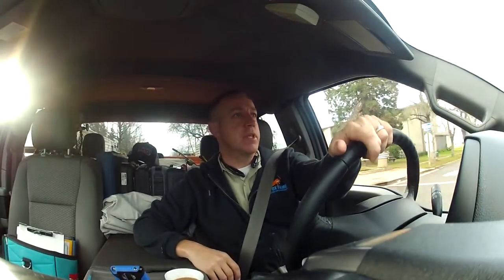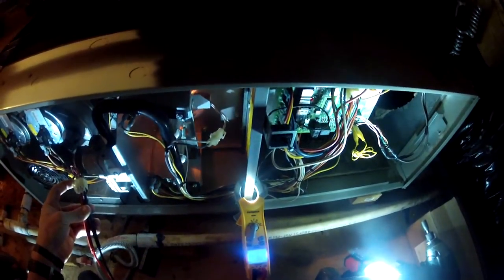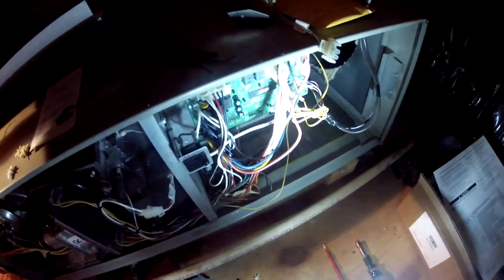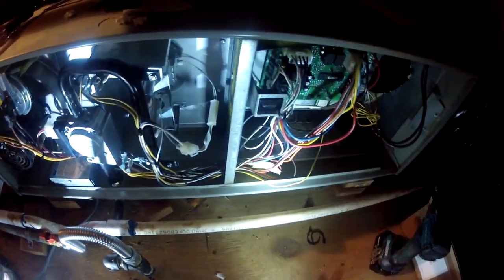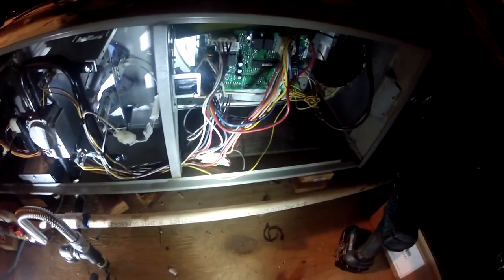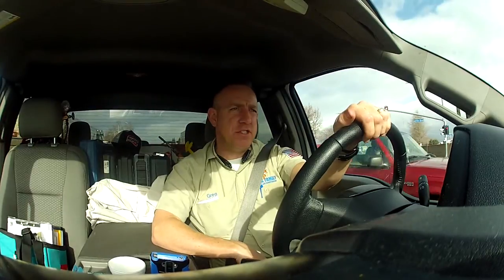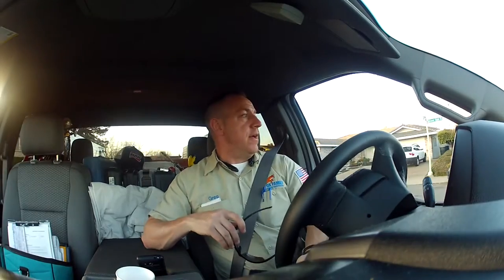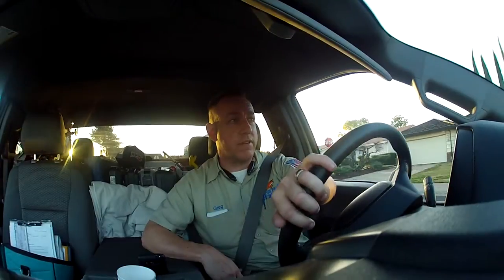Interesting Call, Spoiler, and Three More Clubs Sold Today!